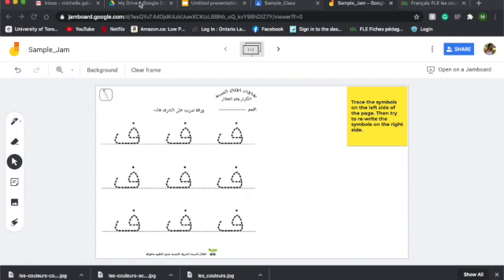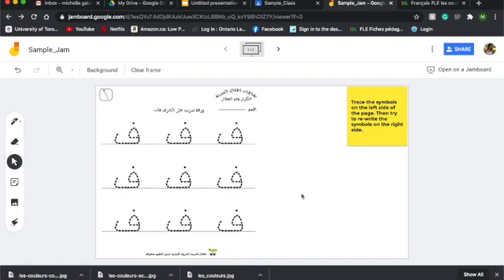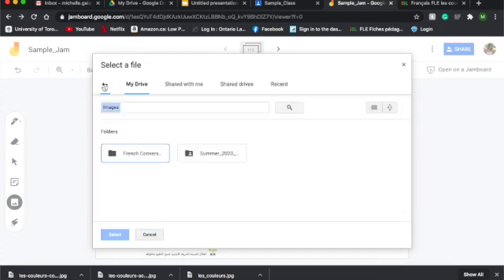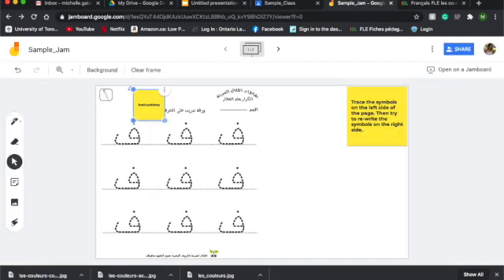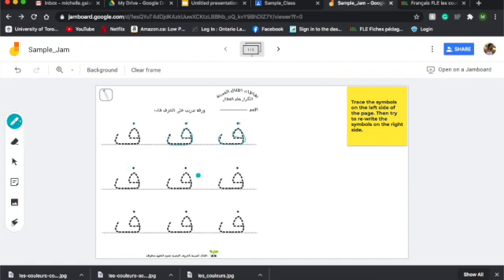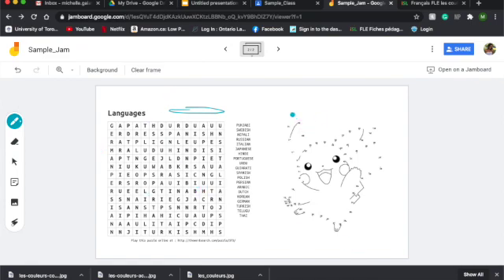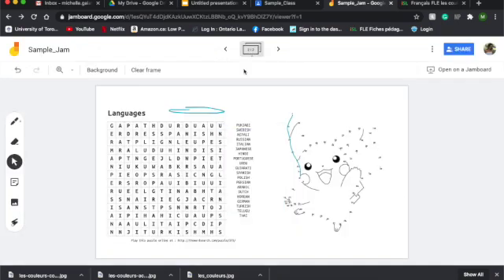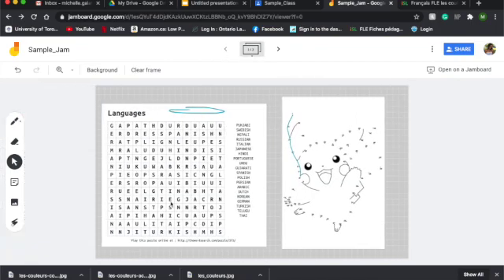Using Jamboard in Language Classes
Questo video riguarda Using Jamboard in language Classes